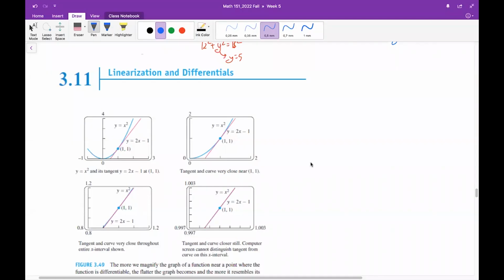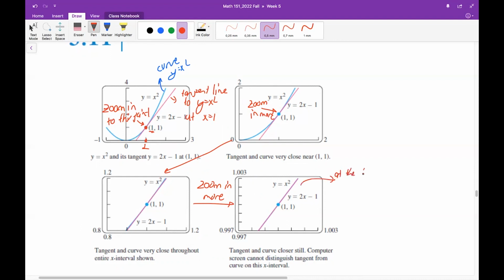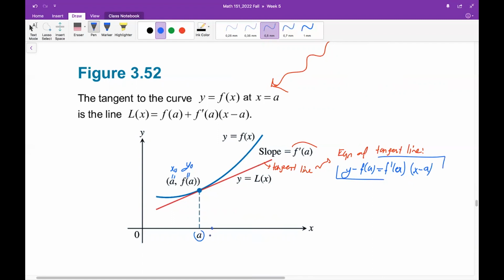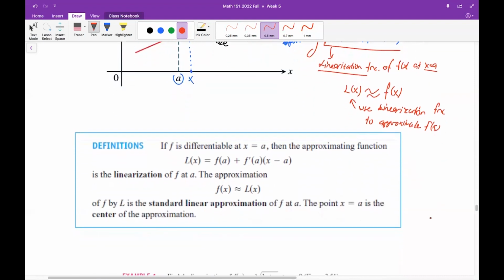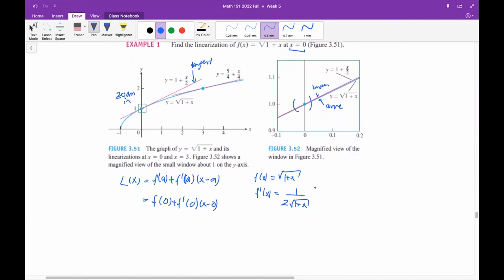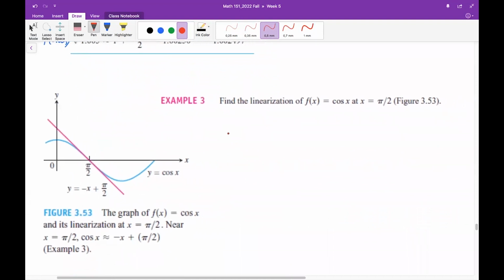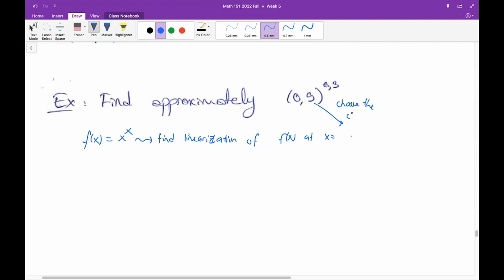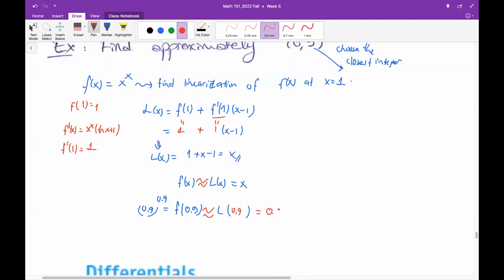Lecture 18 - Linearizaiton